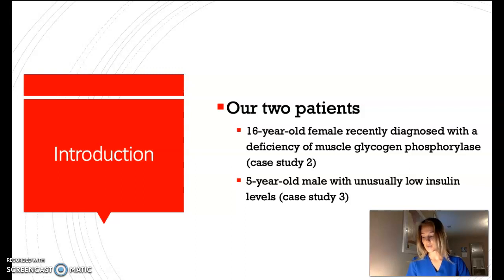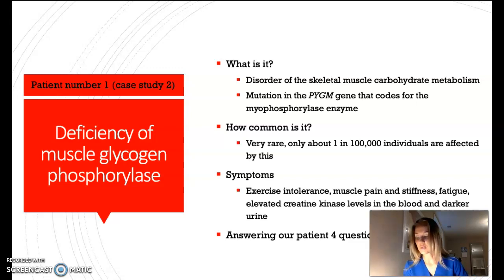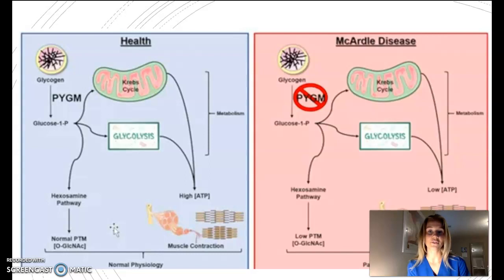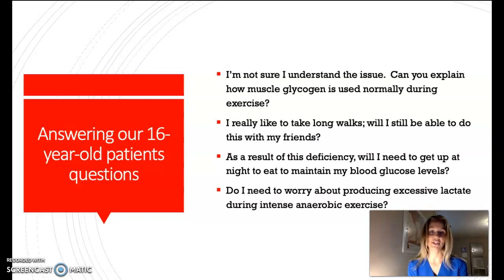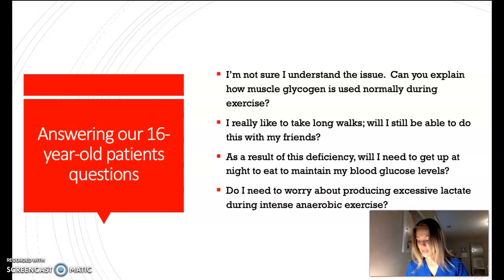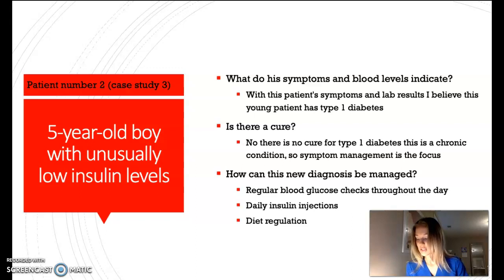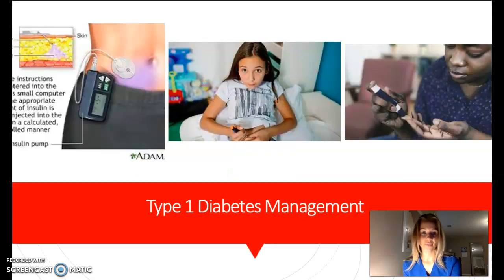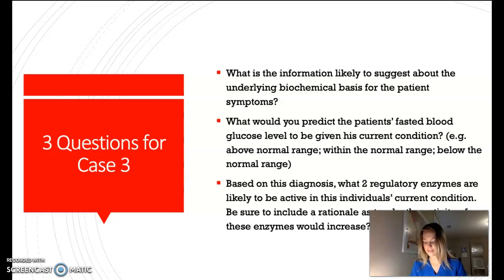Unit 2 Case Connection: Biochem 1005